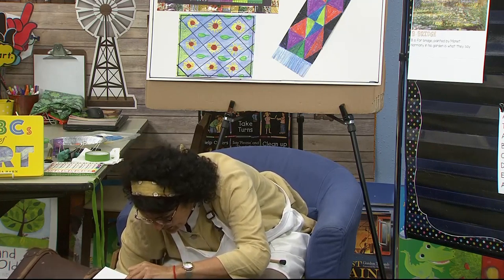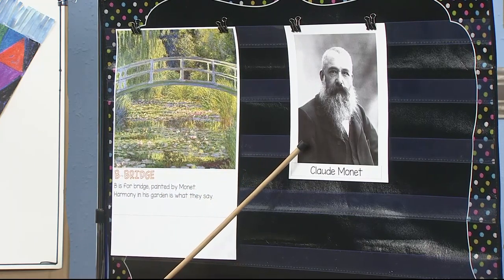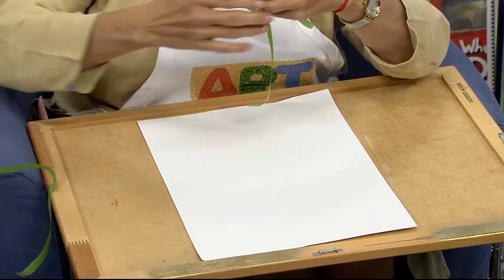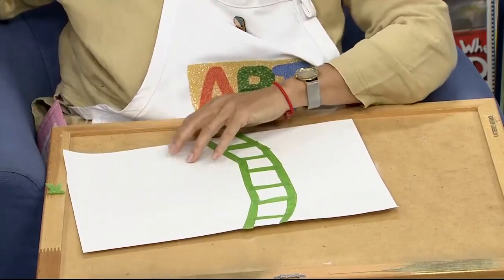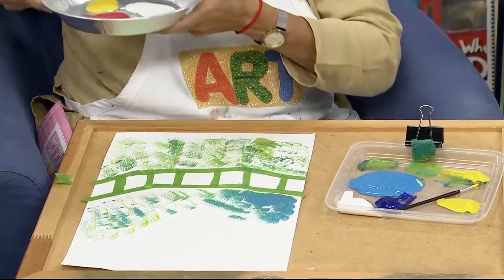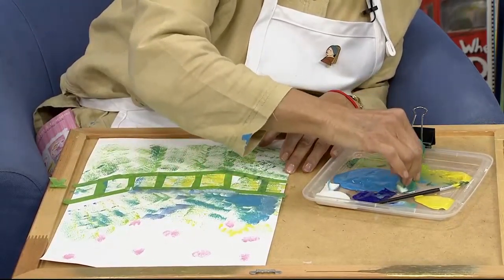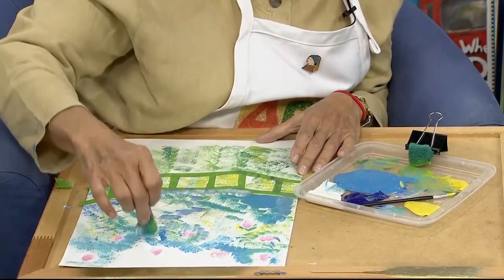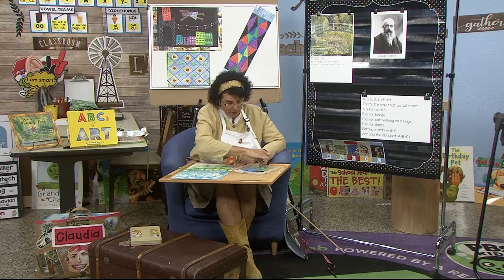TK-332: Claude Monet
Who is ready to join Mrs. Readwright for adventures in to the artistic stylings of Claude Monet on Reading Explorers?